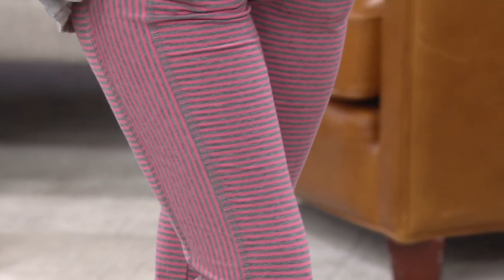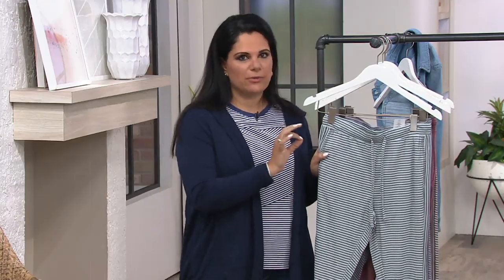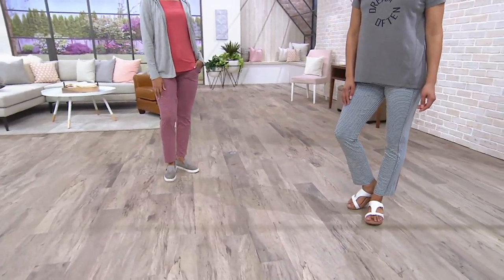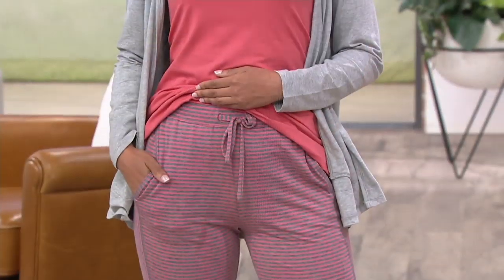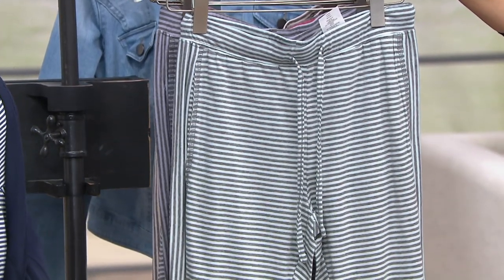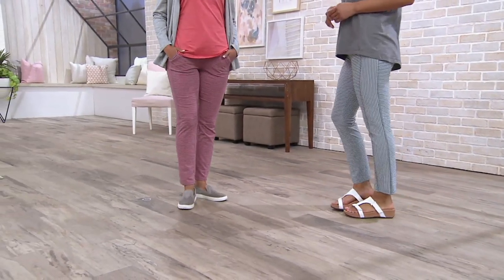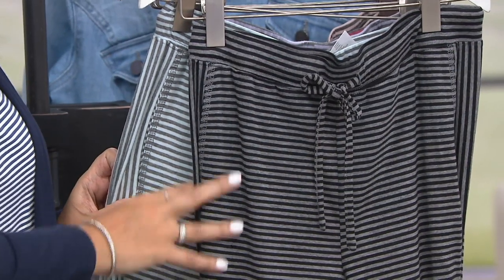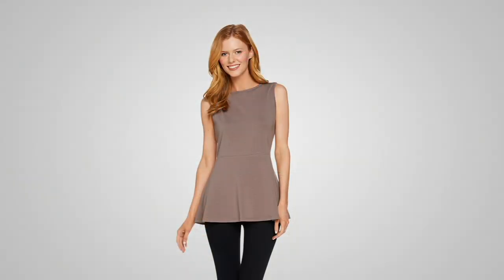AnyBody Loungewear Cozy Knit Striped Lounge Pants on QVC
AnyBody Loungewear Cozy Knit Striped Lounge Pants

Sit back and relax in these striped lounge pants with pockets and a easygoing elastic waistband. From AnyBody(R) Lounge and Sleepwear.